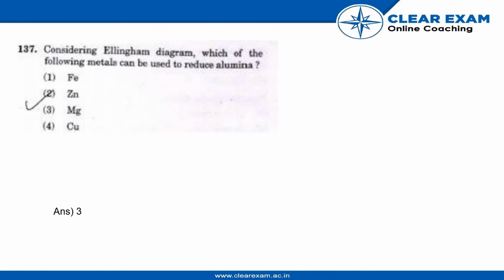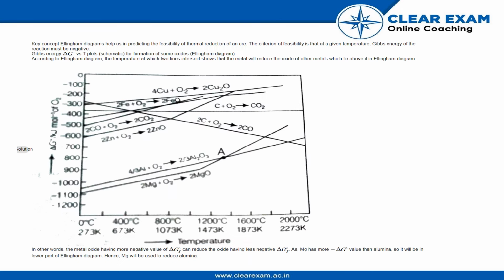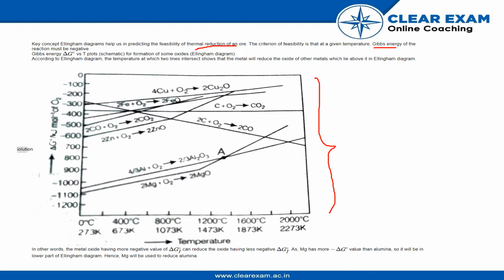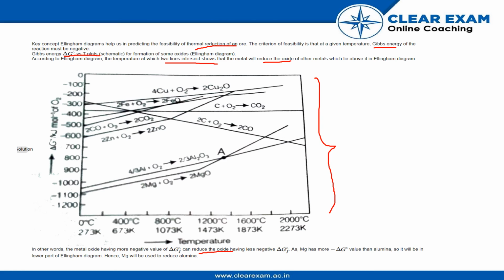NEET Previous Year Paper 2018 | Chemistry | ClearExam | SET DD| Question 137